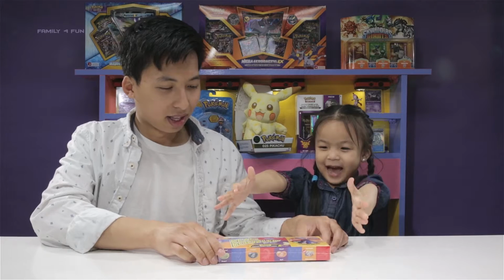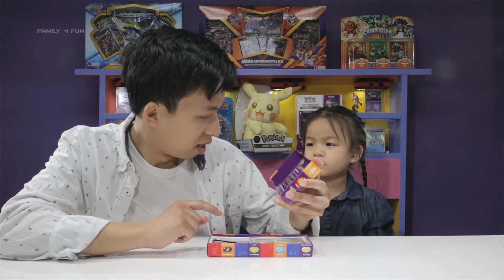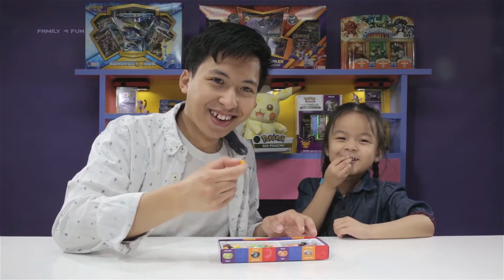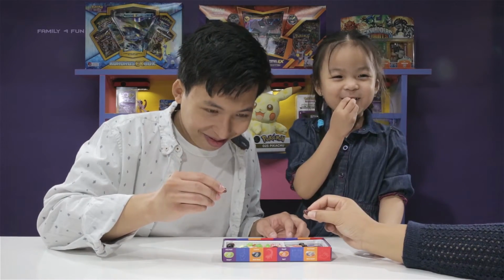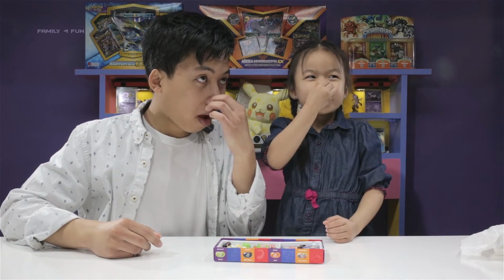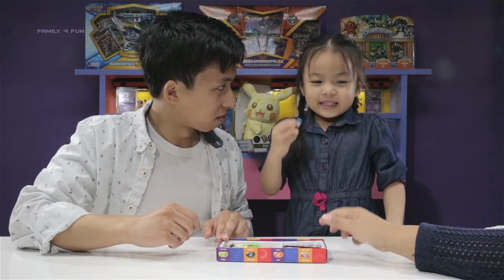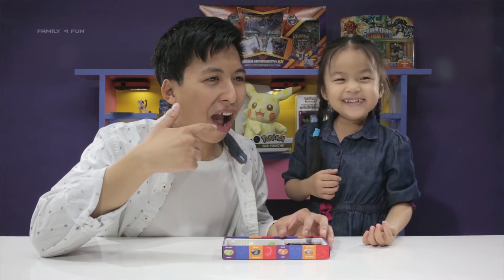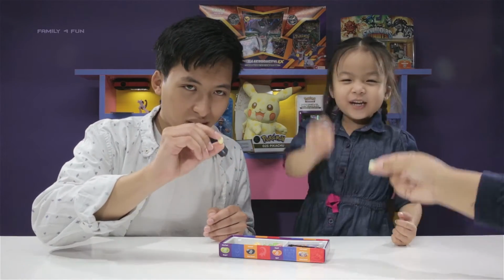FUNNY BEAN BOOZLED CHALLENGE! HILARIOUSLY GROSS JELLY BEANS GAME Brother & Sister-Family 4 Fun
EWWW YUCKKY!! These are just a few words to describe the taste of the Bean Boozled Challenge from the Jelly Bean Company! Angie and Ryan play the challenge and Ryan got the worst end of the game. Some of the flavors were Booger, Skunk Spray, Baby Wipes, Licorish, Toothpaste, Rotten Eggs, and many more Nasty and fruity flavors.